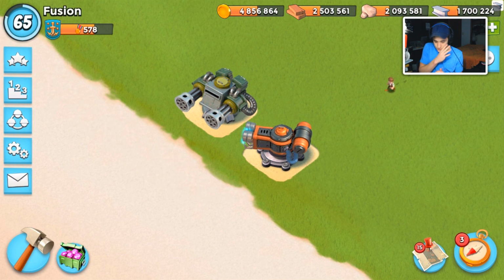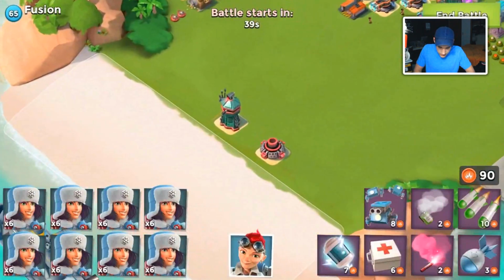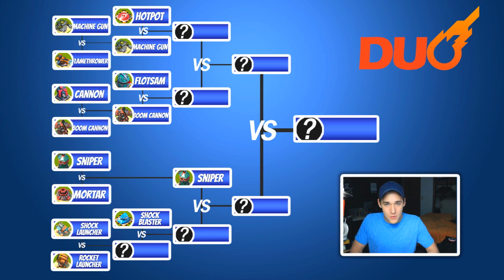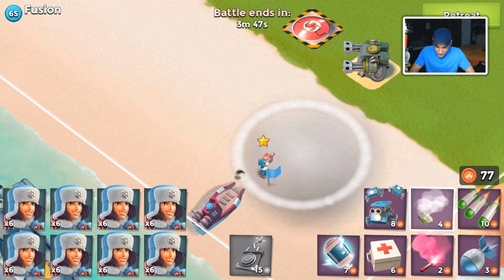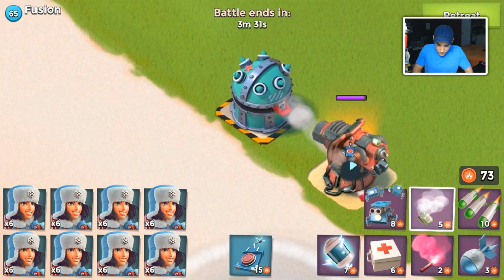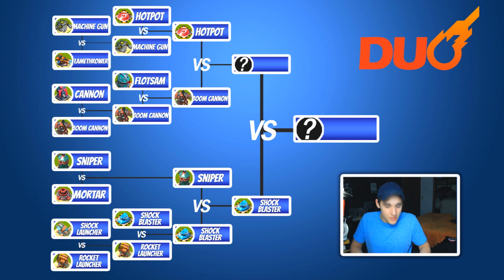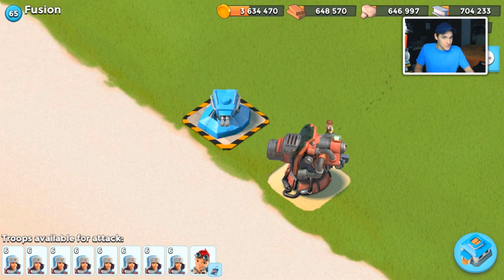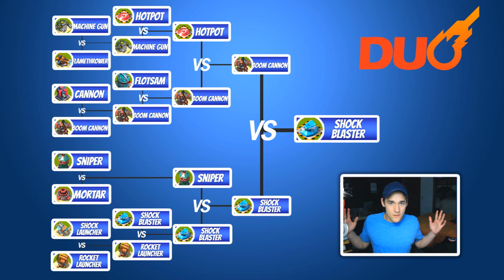Boom Beach DEFENSE OLYMPICS! Defense vs Defense Tournament!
Boom Beach defense vs defense tournament!

Defense Olympics! Best Boom Beach gameplay, update news, mega crab gameplay and amazing base designs here on CosmicDuo!

Task Force (Mini Rejects) - 92CPRY2U